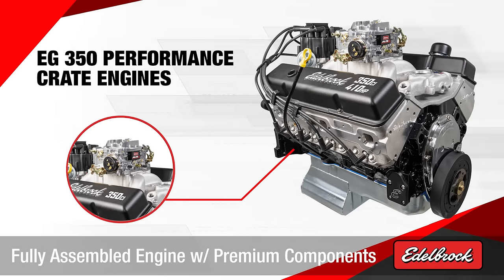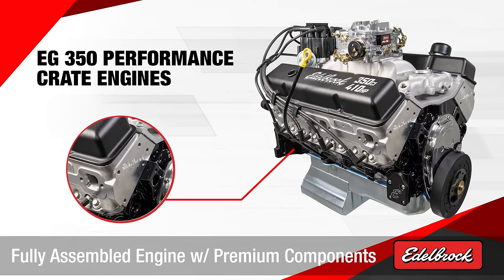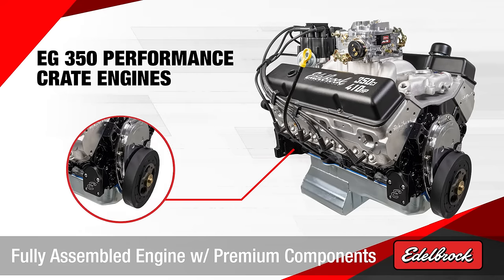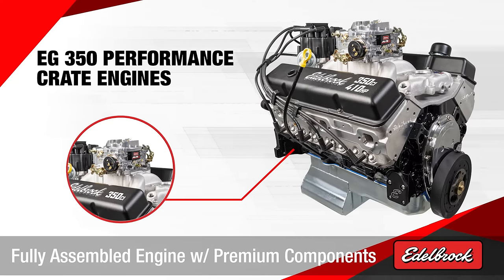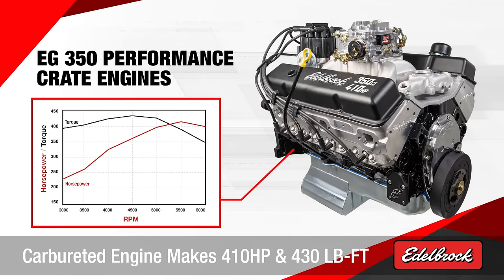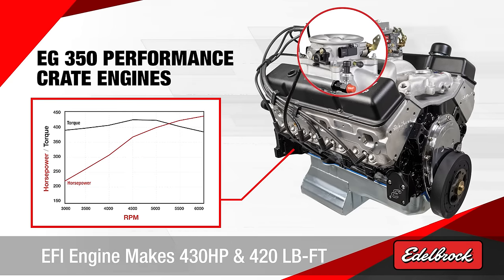Edelbrock EG 350 SBC Crate Engines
The Edelbrock EG 350 SBC Engine is a 100% brand-new, fully assembled performance engine built with the best quality parts from the block up, making 400-plus horsepower with excellent street manners and great sound.

Features & Benefits:
• 410+ HP, excellent street manners
• Fully assembled using brand-new parts
• Available with AVS2 carburetor (410 HP/430 TQ) or Pro-Flo 4 EFI (430 HP/420 TQ)